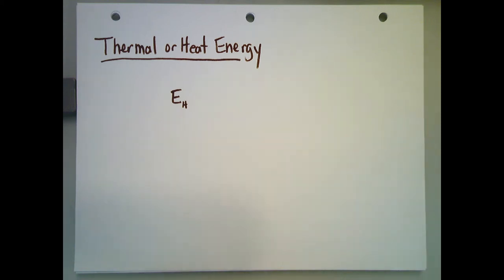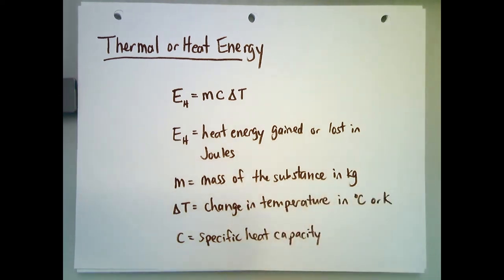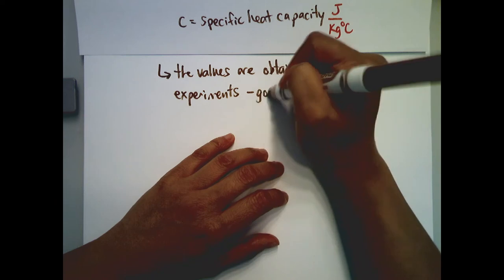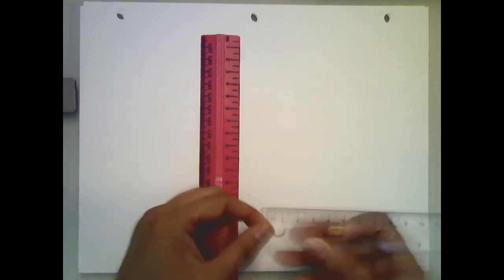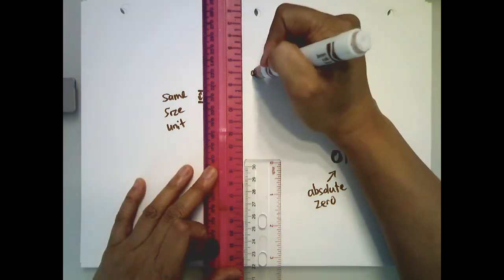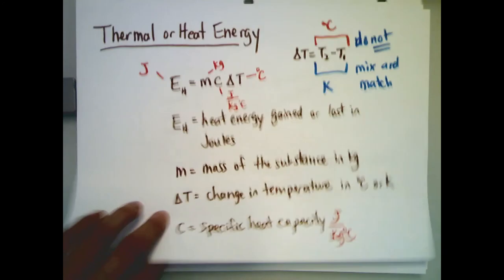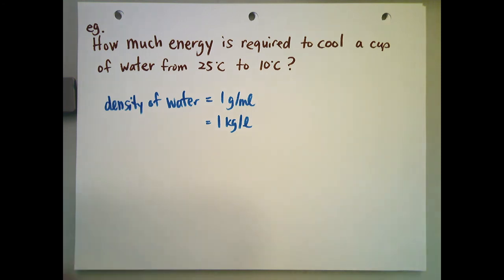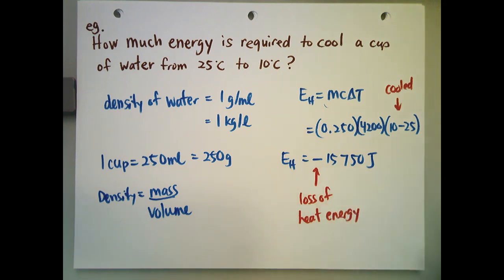2 Intro to Thermal or Heat Energy